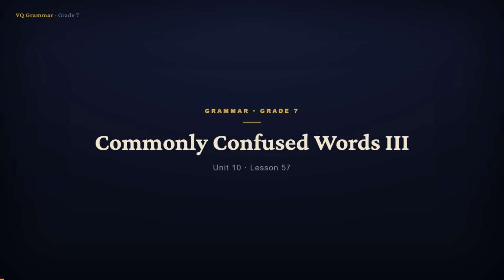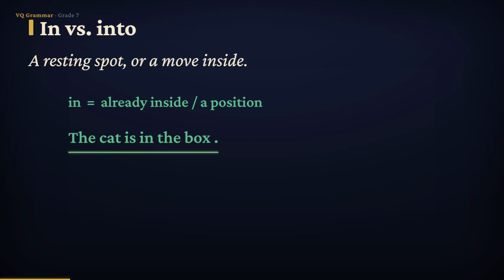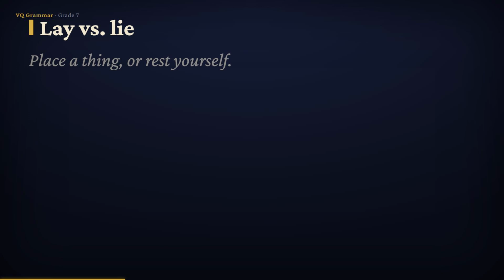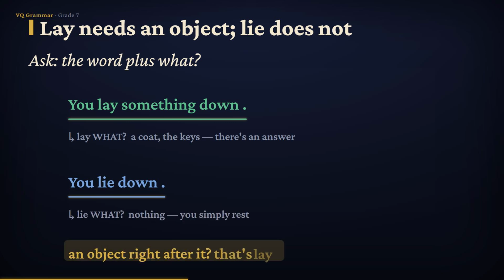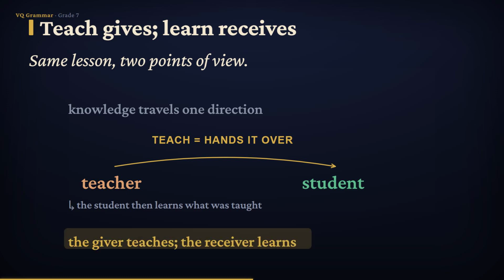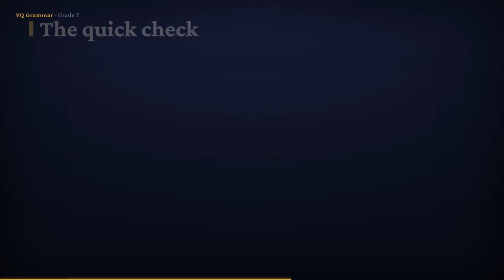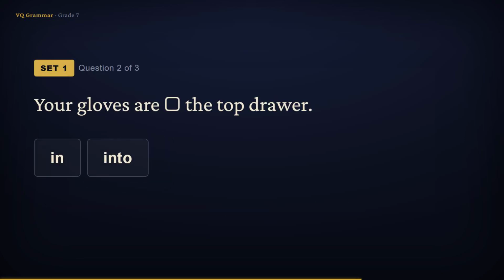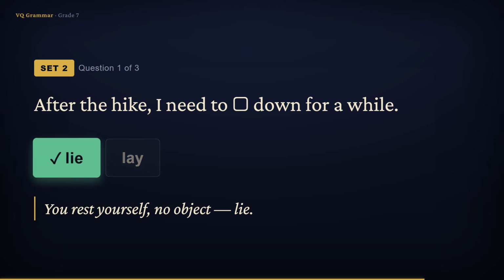Grammar Grade 7 | Unit 10, Lesson 57 — Commonly Confused Words III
UNIT 10: USAGE — LESSON 57: COMMONLY CONFUSED WORDS III
Three more tricky pairs. We untangle in vs. into, the classic lay vs. lie, and learn vs. teach — using the 'does it take an object?' and 'give vs. receive' tests to make the choice clear.

• in (inside) vs. into (moving inside)
• lay (to place something) vs. lie (to rest)
• learn (to get knowledge) vs. teach (to give it)
• Using the object test to decide

Chapters
0:00 Introduction
0:20 Three pairs that trip up writers
0:49 In vs. into
1:24 Into traces a path inside
1:53 Lay vs. lie
2:27 Lay needs an object; lie does not
2:57 Learn vs. teach
3:24 Teach gives; learn receives
3:53 Quick reference: pick the right word
4:24 The quick check
4:55 Practice Set 1
5:58 Practice Set 2
7:01 Recap